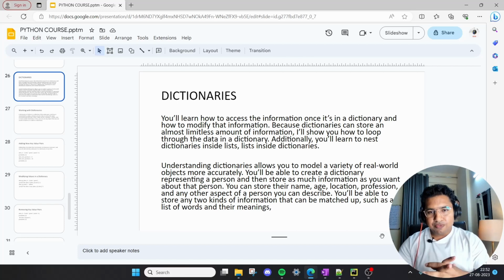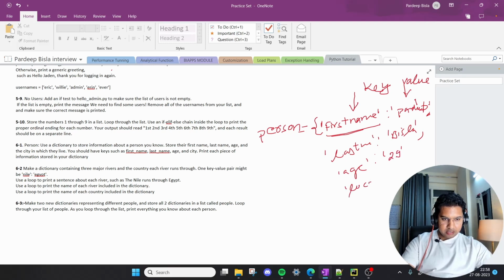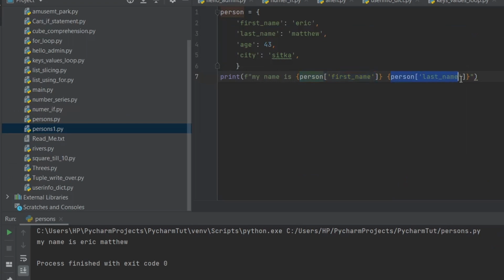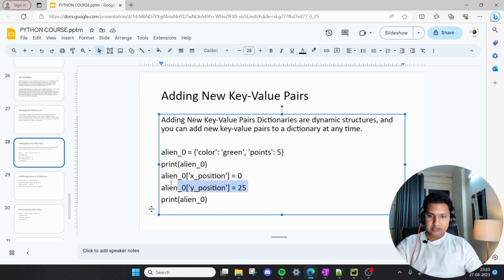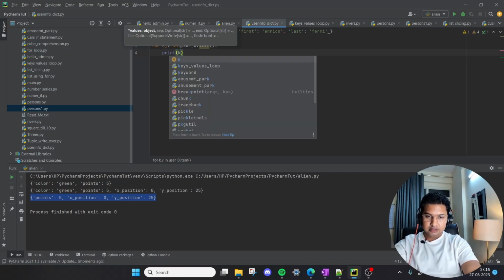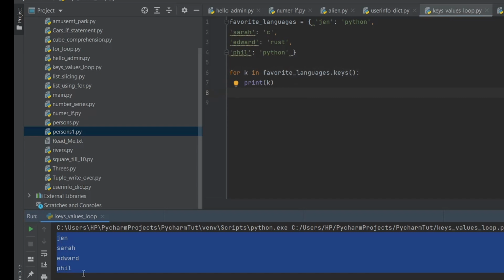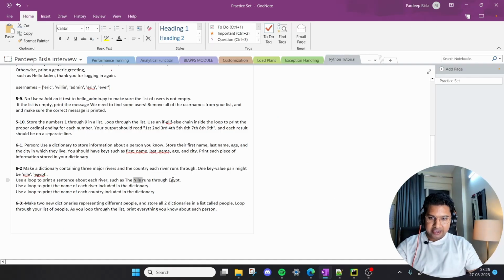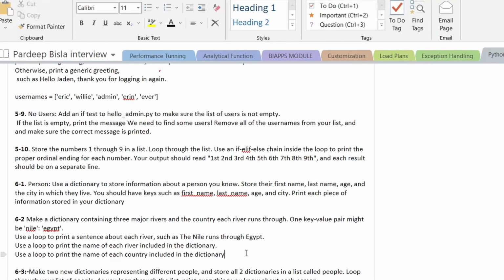Dictionary- The Power of Python | Python Tutorial - Day #08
In this Python Series Day 09 tutorial, Pardeep covers some of the most important for Dictionaries in Python. Dictionaries are one of the most commonly used in Python, and having a good understanding of these Dictionaries and lists can greatly improve your programming skills. The video starts with an introduction to Dictionaries and their basic syntax. Pardeep then goes on to explain the various built-in functions that can be used with lists. He provides clear and concise examples for each function, demonstrating how they can be used to manipulate and work with Dictionaries in Python. By the end of this video, you will have a solid understanding of the built-in list functions in Python,
and be able to use them to write more efficient and effective code. So, join Pardeep in this exciting Python Series Day 09 tutorial and take your Python programming skills to the next level!